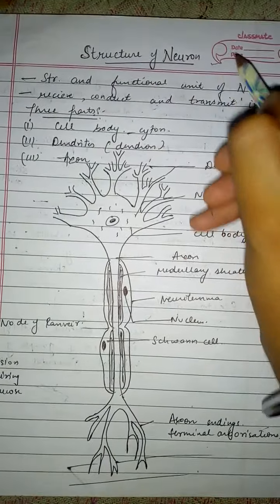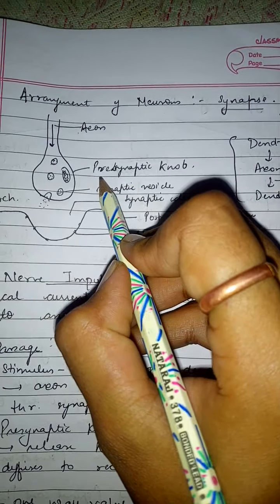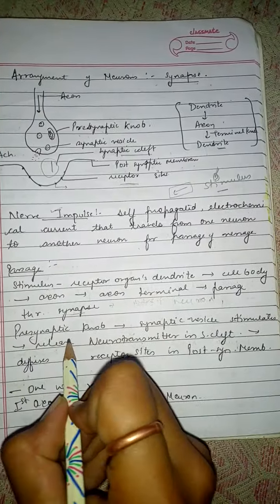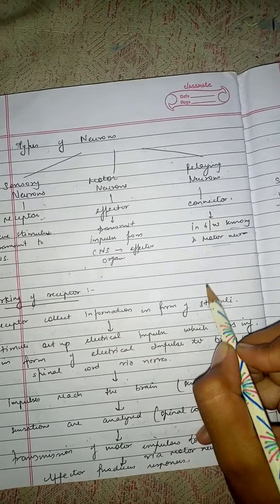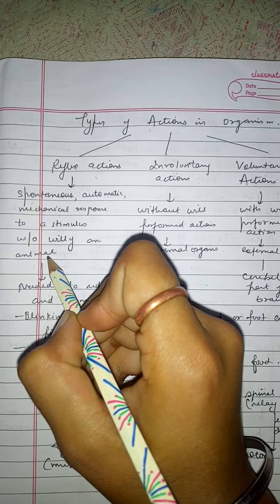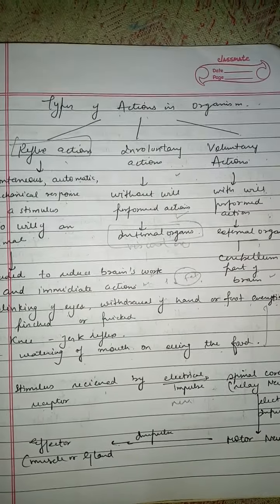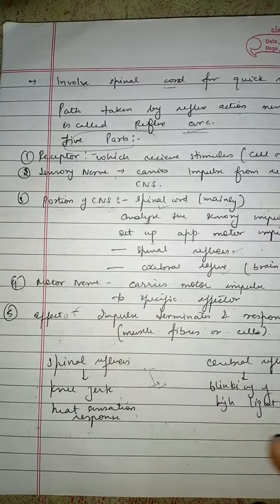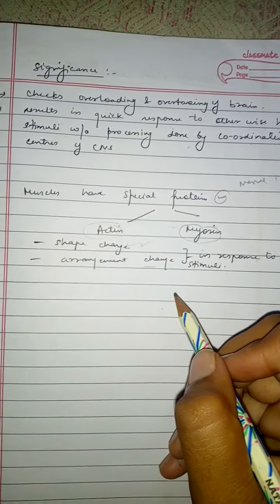Class-10 Neuron and Reflex action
Class-10
Chapter-2
Control and coordination
Structure of Neuron and Reflex Action
If u have any doubt ,,ask in comment section